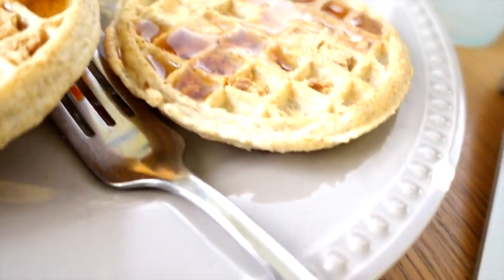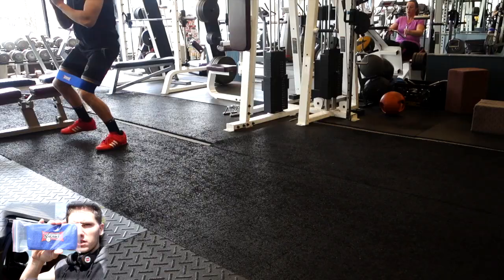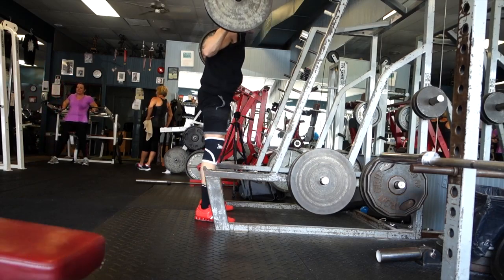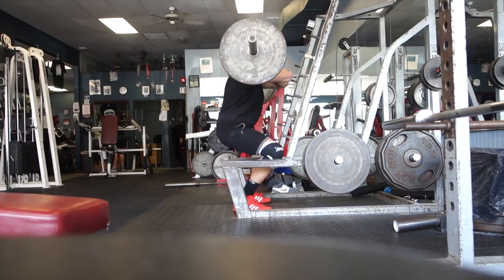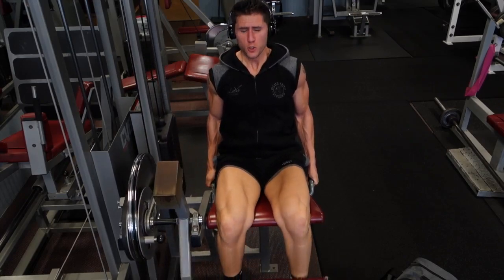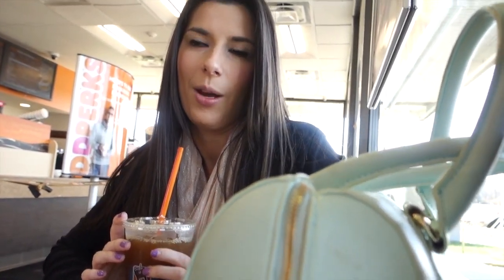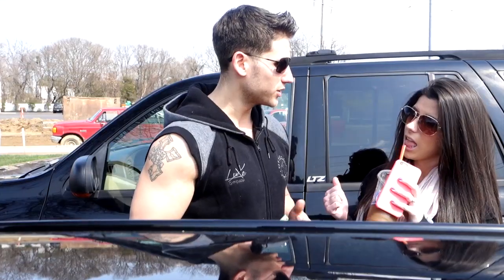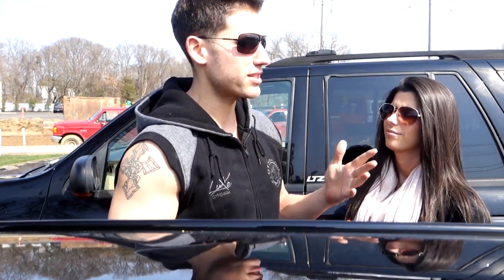That's Why We Can't Have Nice Things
Fusaro Fitness is set out to inform and educate the masses on nutrition and training while motivating people to transform their lives.  The mission is to inspire people to become the strongest version of themselves mentally and physically. We are helping thousands of people everyday to look, feel and perform their best while enjoying the process!